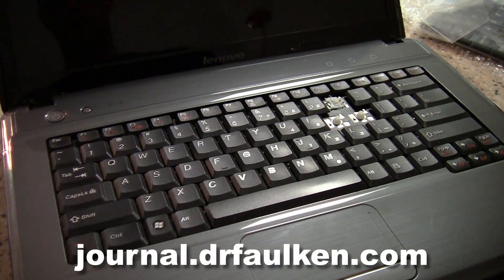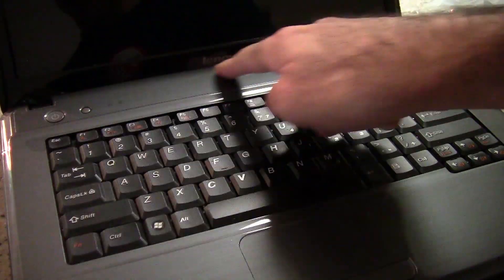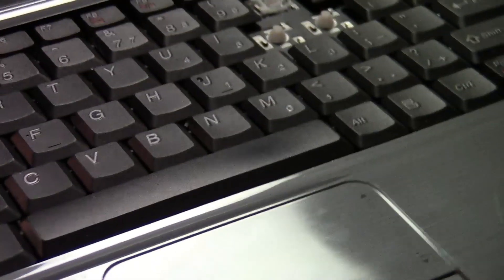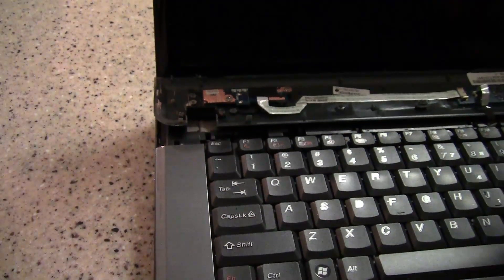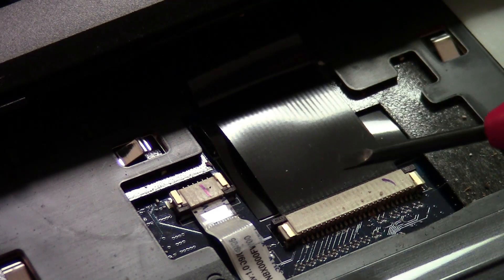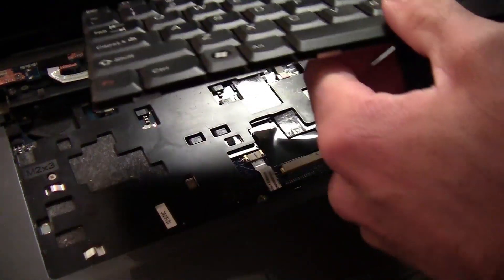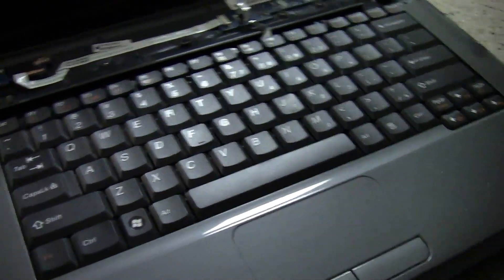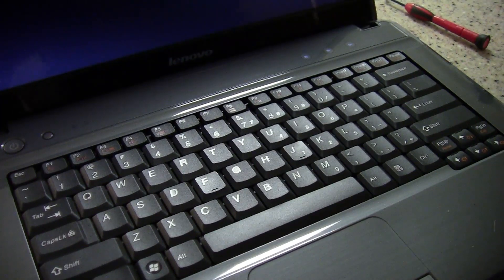How To Replace the Keyboard on a Lenovo G450 Laptop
Did you use carpet cleaner instead of compressed air to clean your laptop keyboard? Here's how to replace your Lenovo G450 laptop keyboard.